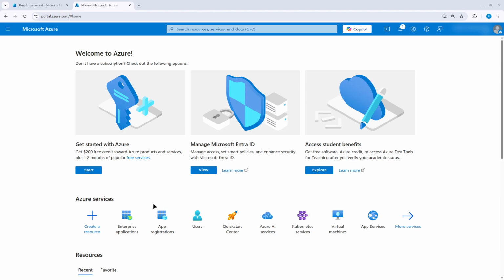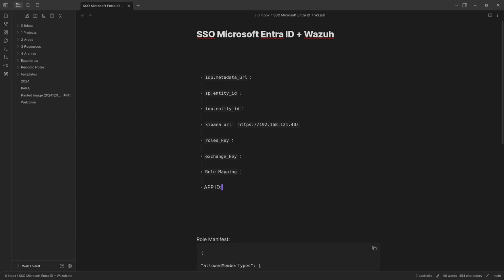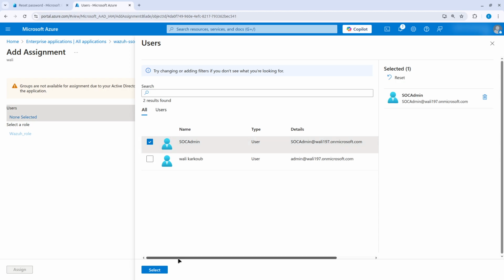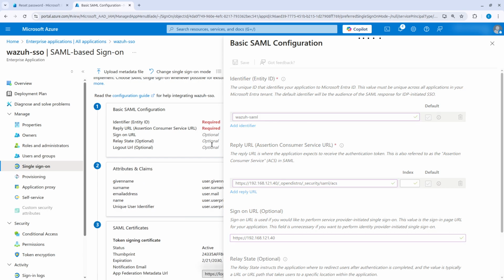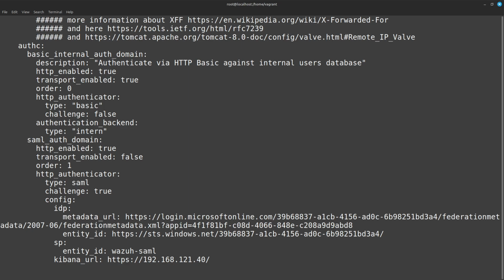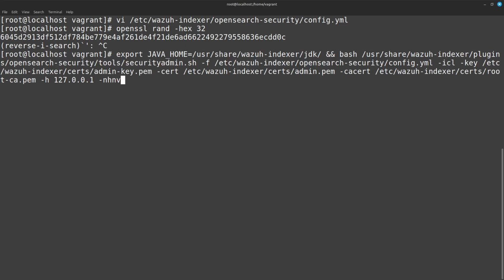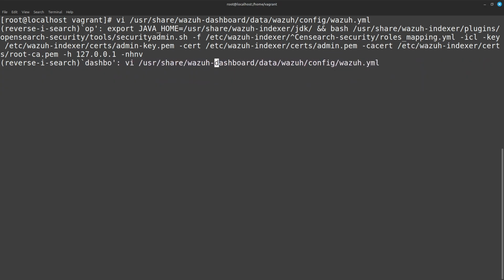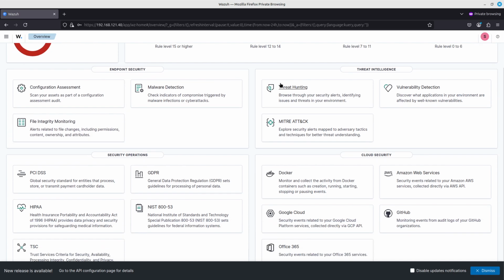SSO SAML : Microsoft Entra ID & Wazuh 4.11.1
Tutorial describing how to configure SSO Microsoft Entra ID using SAML with Wazuh.